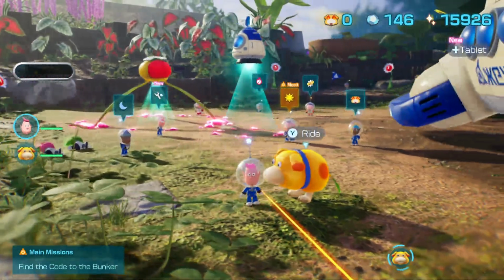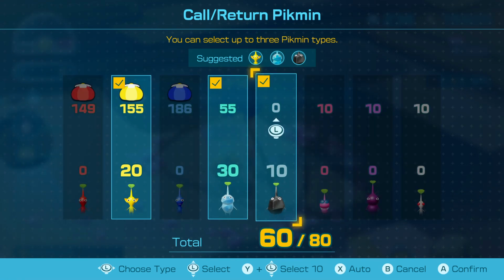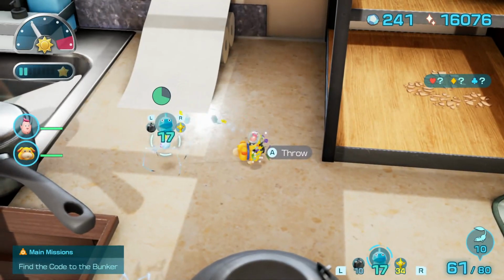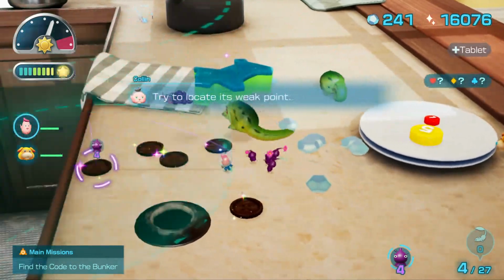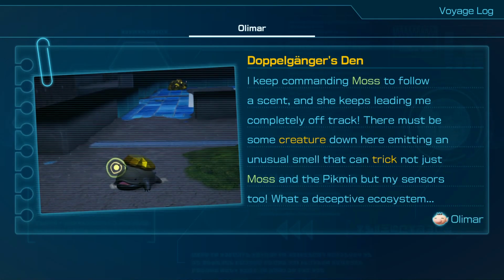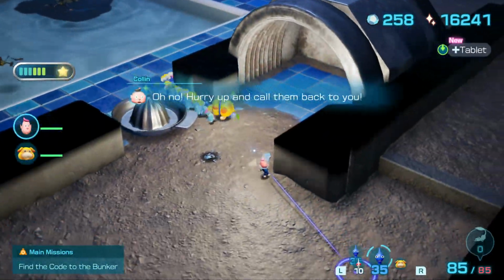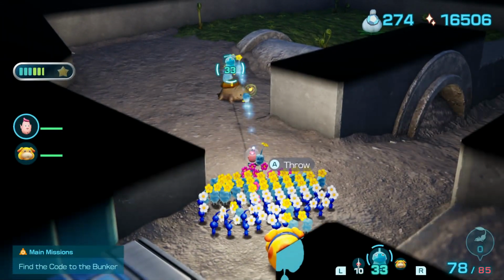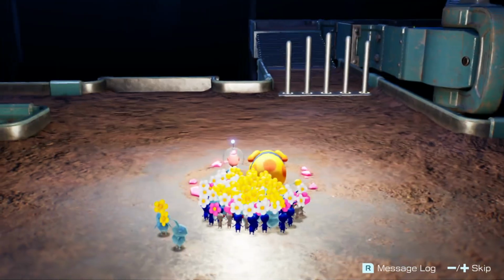PIKMIN 4 Walkthrough Gameplay Part 29: Going beneath Doppelganger's Den | Nintendo Switch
Welcome to another exciting episode of Pikmin 4 gameplay part 29 on the Nintendo Switch. This episode today we continue our exploration back at Hero's Hideaway gathering resources such as finding treasures, collecting raw materials, and knock out a new cave called Doppelganger's Den.

The Pikmin trilogies I been working on back in the past are now available in each playlist. Check some of them as much as you like.

Six rules:
1.EverTastic LIKE the video.
4.Stay active to this channel, and on this video.
5.Stay on board, and become EverTastic!